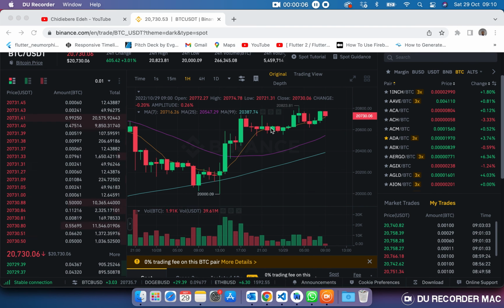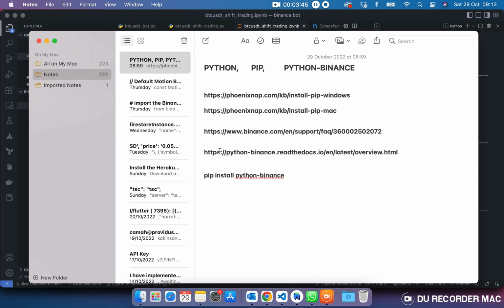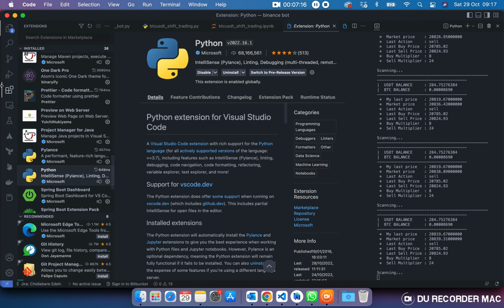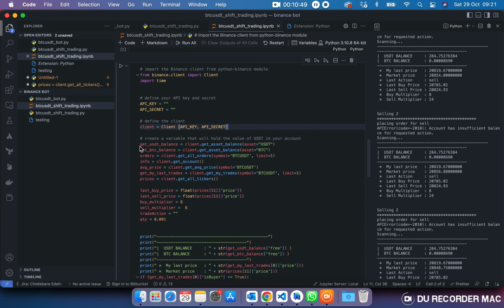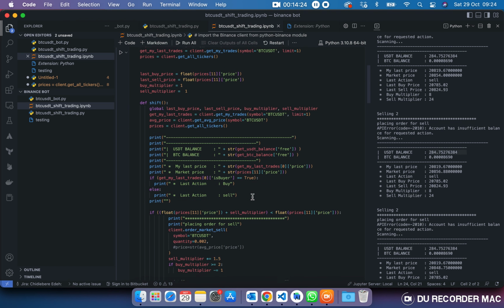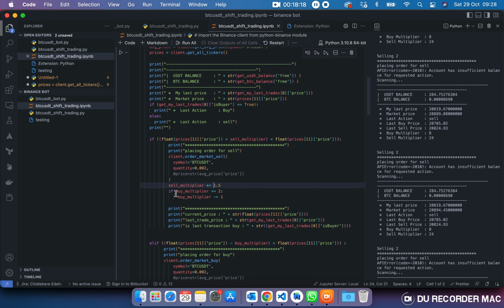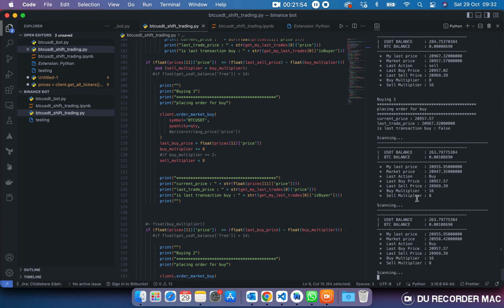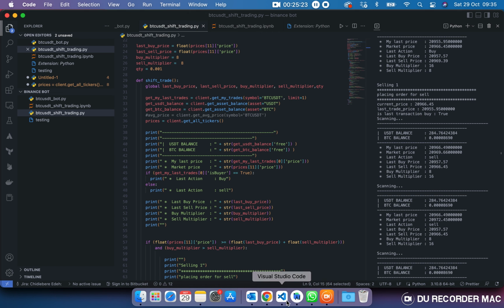Step by step on how to create binance trading robot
Tools we need:  PYTHON,    PIP,    PYTHON-BINANCE

pip install python-binance

NOTE!
I am currently creating an app on this using flutter and chaquopy package...
So far, everything is working out fine. I will be sharing the APK and tutorial video once I'm done with it.